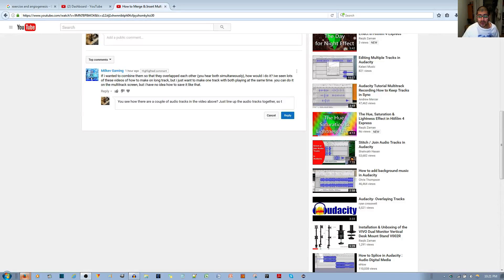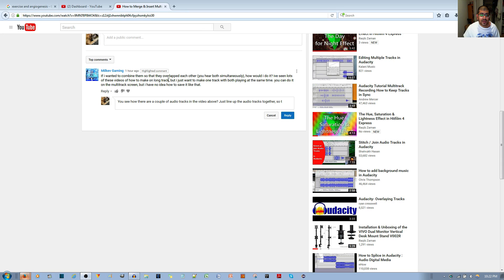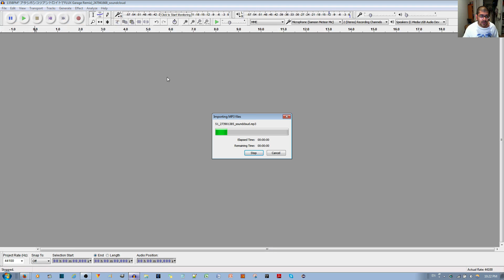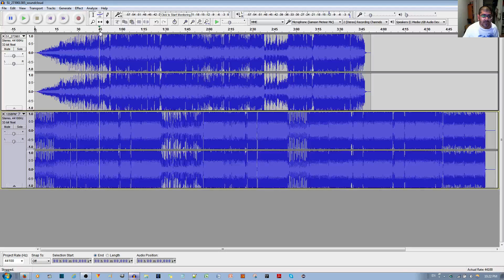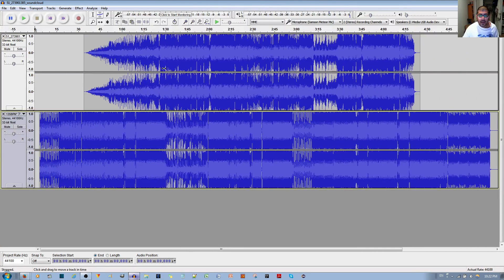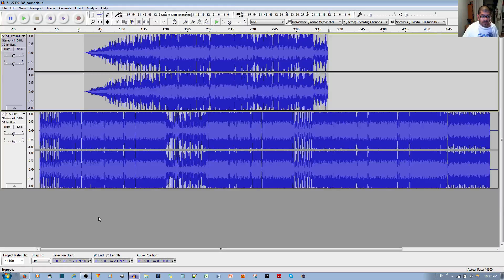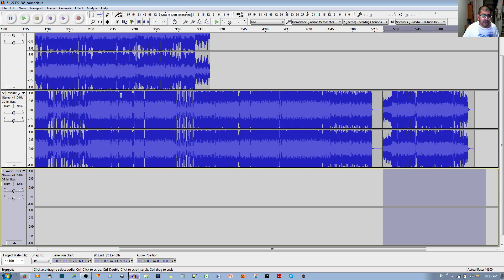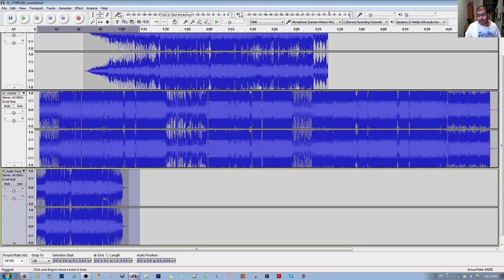How to Combine Audio Tracks to Overlap to play simultaneously in Audacity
In this video tutorial, I show you how simple it is to overlap audio track files with each other, in audacity, so that they can be heard & played simultaneously.

Question Asked:
"If i wanted to combine them so that they overlapped each other (you hear both simultaneously), how would i do it? ive seen lots of these videos of how to make on long track, but i just want to make one track with both playing at the same time. you can do it on the multitrack screen, but i have no idea how to save it like that."